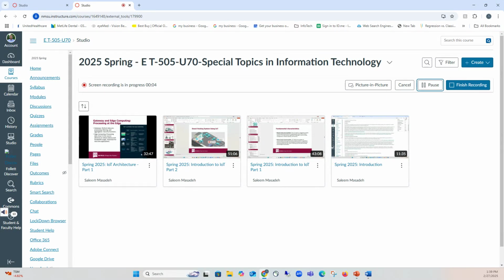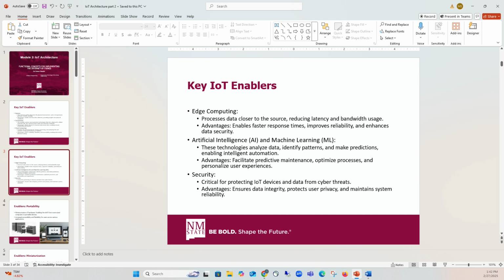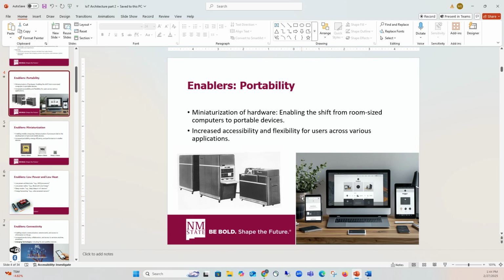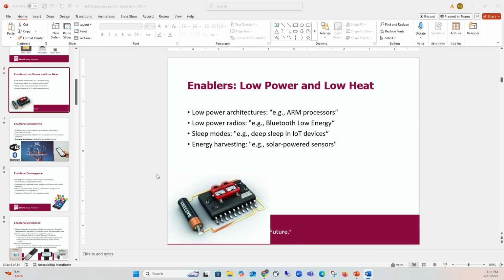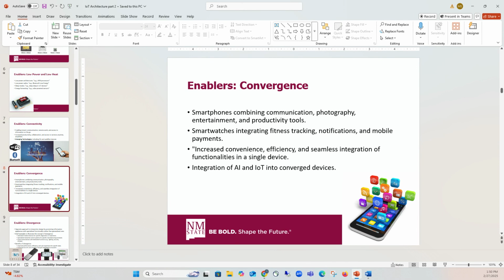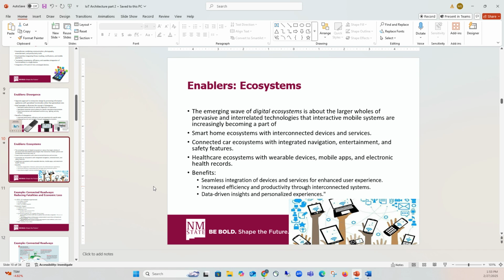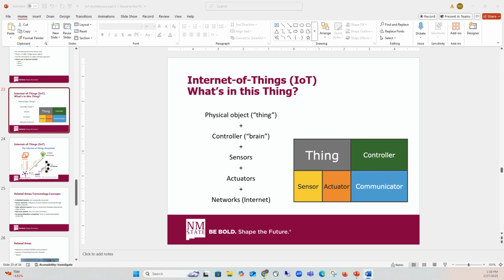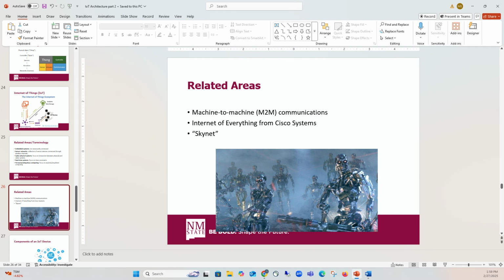NMSU: Spring 2025 IoT Architecture Part 2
Dive into the transformative world of the Internet of Things (IoT) with this comprehensive video series. We unravel the foundational elements that power our interconnected reality, exploring the "Key IoT Enablers" that make it all possible.

First, we delve into the core components: Sensors, the eyes and ears of IoT, gathering real-time data from our environment. Connectivity, the lifeline ensuring seamless data transmission across Wi-Fi, Bluetooth, and cellular networks. And Cloud Computing, the backbone for storing and processing the vast data generated by IoT devices.

Next, we shift our focus to Edge Computing, bringing data processing closer to the source for lightning-fast responses and enhanced security. We explore the "brains" of intelligent IoT systems - Artificial Intelligence and Machine Learning, enabling predictive maintenance and personalized experiences. And finally, we address the paramount importance of Security, ensuring data integrity and user privacy in our interconnected world.

We then journey through the evolution of portability, from room-sized computers to the devices we carry in our pockets, highlighting the revolutionary impact of miniaturization. We examine the driving force behind this transformation: the shrinking processors that fuel our mobile world.

Power efficiency is paramount in IoT. We explore the technologies that enable "Low Power and Low Heat," from ARM processors to energy harvesting.

Connectivity is the backbone of our modern world. We delve into the technologies that enable seamless communication, including Wi-Fi, Bluetooth, and emerging technologies like 5G and satellite internet.

We explore the merging of functionalities into single devices, the power of "Convergence," and contrast it with "Divergence," the focus on specialized tools for specific tasks. We examine the rise of interconnected systems, the "Ecosystems" that are transforming our interactions with technology.

Finally, we break down the anatomy of an IoT device, exploring its core components: the physical object, controller, sensors, actuators, and networks. We then touch on related areas like Machine-to-machine communications, the Internet of Everything, and even a cautionary tale from fiction, "Skynet," highlighting the ethical considerations of our connected future.